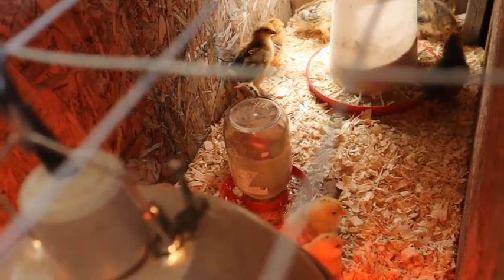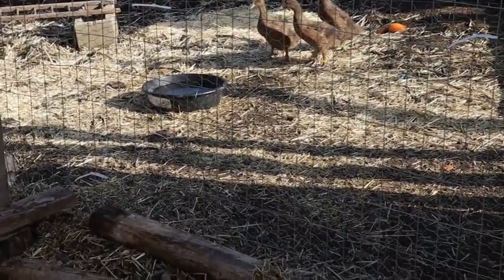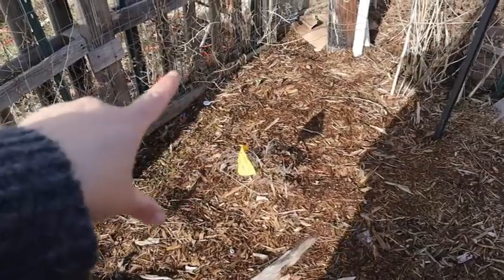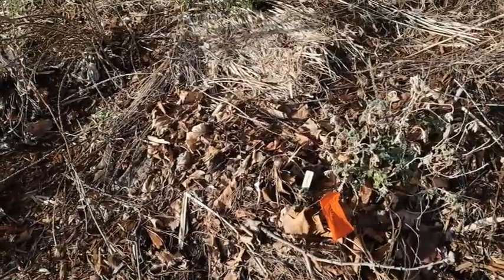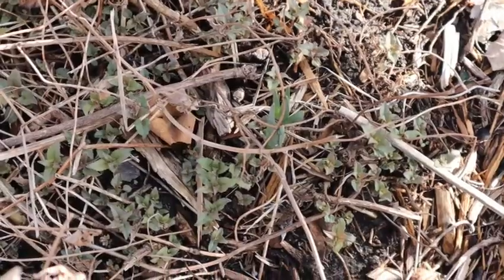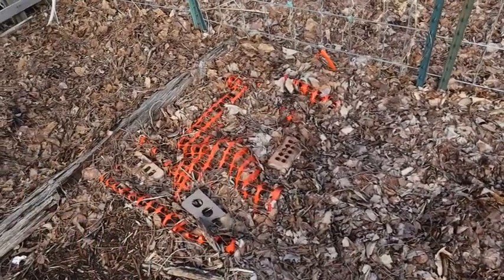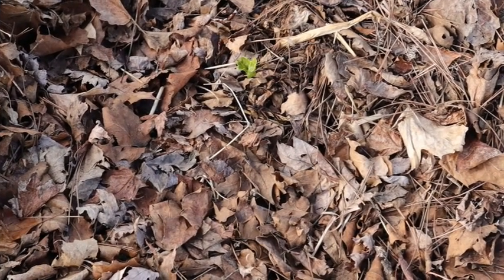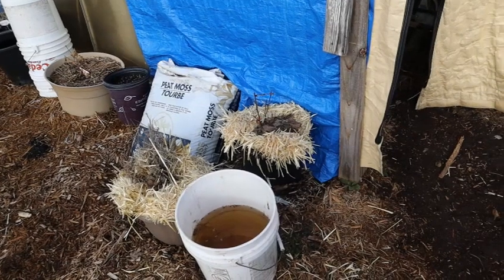Official Spring 2021 Garden Tour - Things are waking up!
It's officially spring, and nature seems to know it as many perennials in the garden are starting to wake from their slumber.

You can support our homestead by purchasing products I make right here on the homestead!  You can shop for handmade soaps, lotions, shirts and so much more

For garden growing, I use a seed starting method method called "Winter Sowing."  I do have a playlist that covers this unique concept.